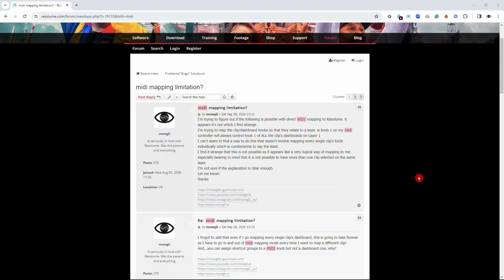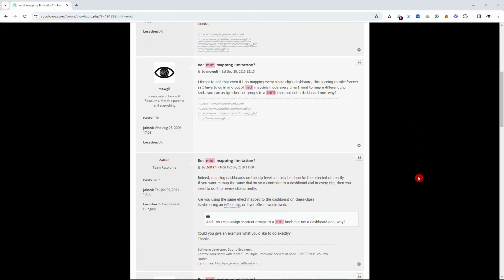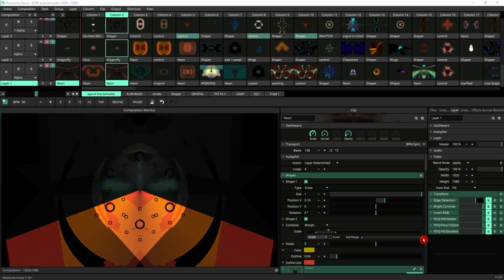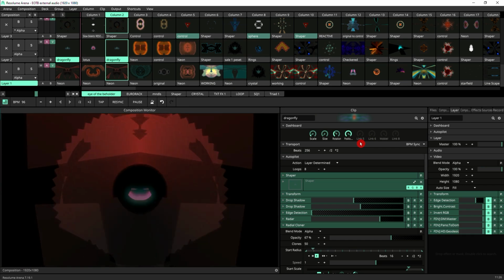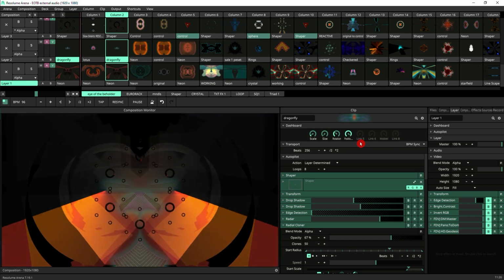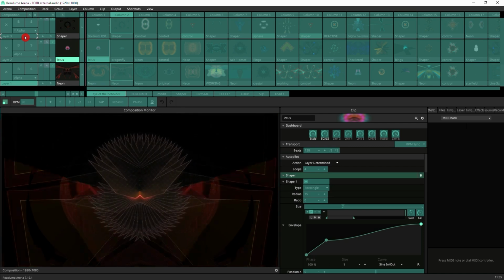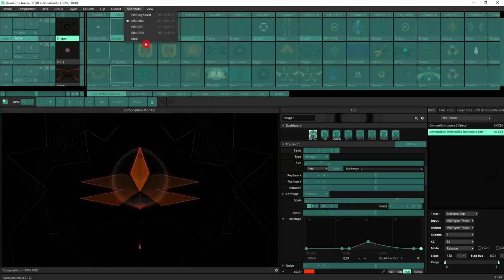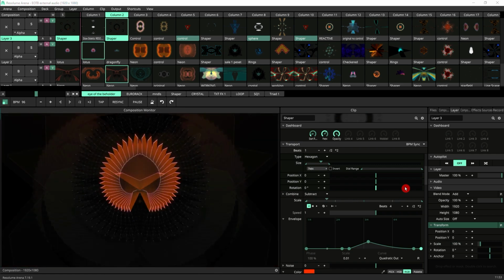MIDI Superpower in Resolume Arena & Avenue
This video will show you how to add MIDI functionality not currently available in Resolume out of the box.
AS IT HAS BEEN POINTED OUT IN THE COMMENTS, THE JOG WHEELS ARE NOT A GOOD EXAMPLE!
IT ALL STILL APPLIES FOR BEATLOOPR, CUES, DASHBOARD ETC...

it allows me to keep on creating free tutorials for everyone.